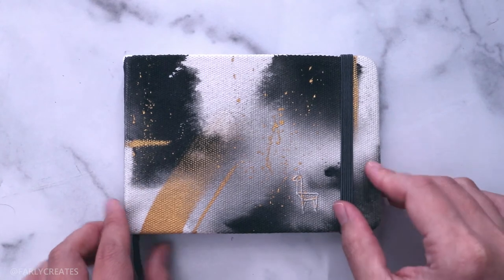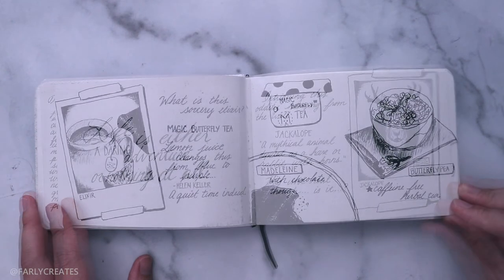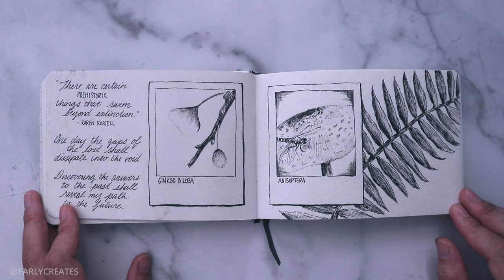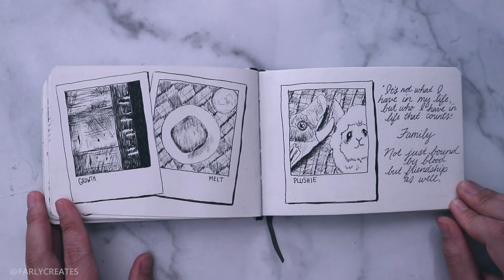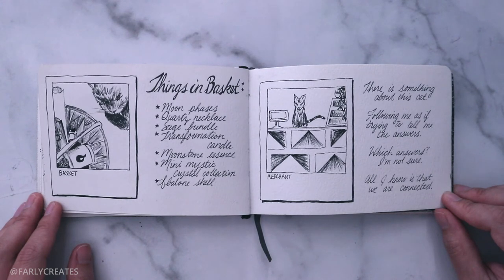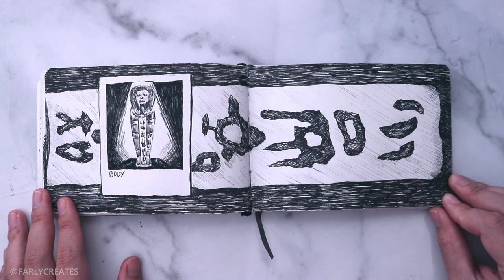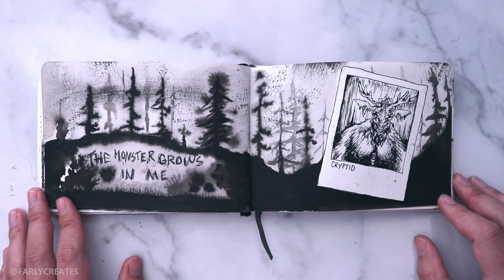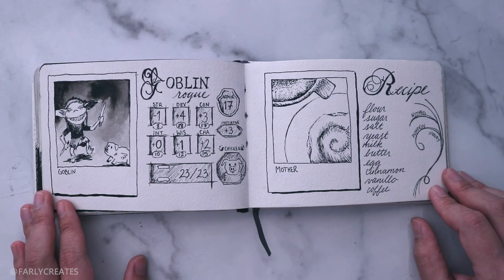The Story | StreamINK 2020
YAY! We finally have the final video of this StreamINK series. I wasn't meaning for this to be spread out to so many videos but it was just too long to put into one.

Thank you all for your patience!! I have some more videos coming out soon and hope they're helpful to those moving forward with their own art careers!!

Farly

↓ LINKS FOR STUFF ↓

Art Supplies Used for StreamINK:
Etchr Sketchbooks
Factis Plastic Eraser
Bic Mechanical Pencil 0.7 mm
Speedball Dip Pen Set
Lamy Safari
Creative Inspirations Brush Set
Platinum Carbon Black Ink
Winsor & Newton Inks
Speedball India Ink
Uni Posca White 0.7mm

INK
✒ Dip Pen Set
✒ Glass Pen
🖋 Speedball Ink
🖊 Lamy Safari
➡ Lamy Converter
◾ Platinum Carbon Ink

PAPER
📃 Strathmore 300 Series
📃 Strathmore 500 Series
📘 Etchr Sketchbook

WATERCOLOR
🎨 White Nights 12 Pan
🎨 Daniel Smith 6 Essentials
⚪ Dr Ph Martin's Bleed Proof White

CHARCOAL
⬜ White Charcoal Pencil
⬛ Charcoal Pencils

☾  Camera: Canon Vixia HF G20, Canon M100
☾  Microphone: Yeticaster Blue
☾  Editing: Premiere Pro